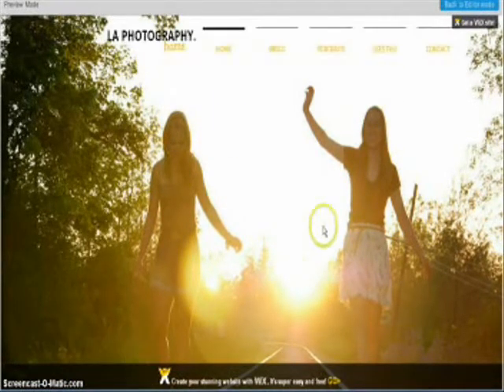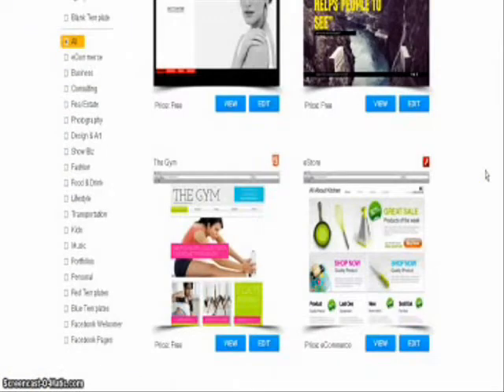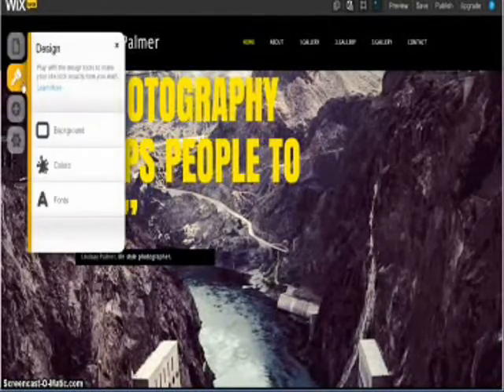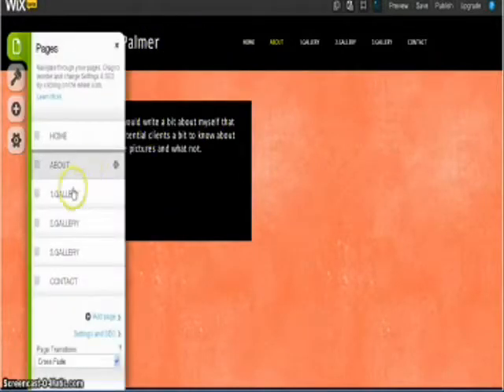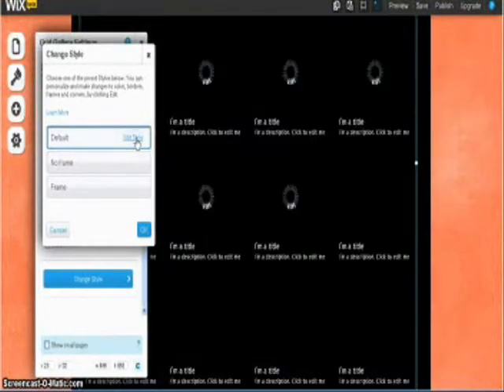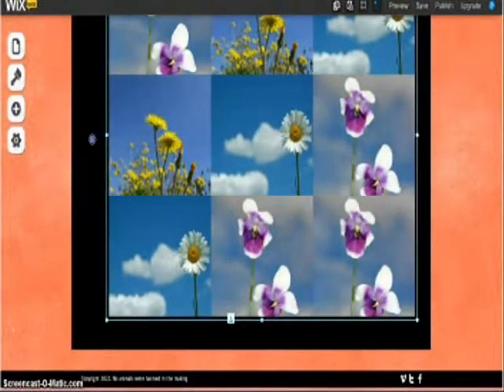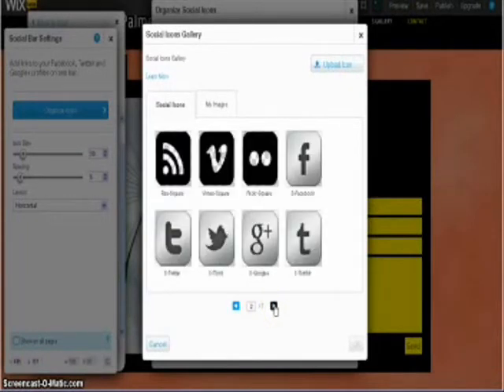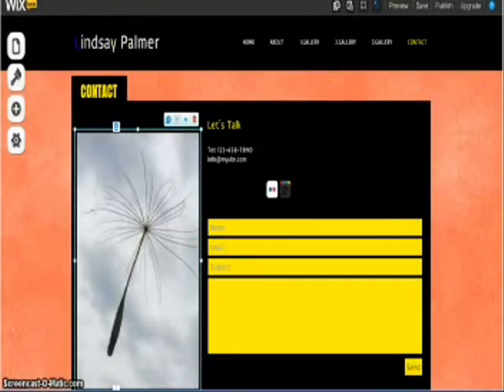Wix Screencast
Comm Tech ISU Screencast
Demonstration of Wix